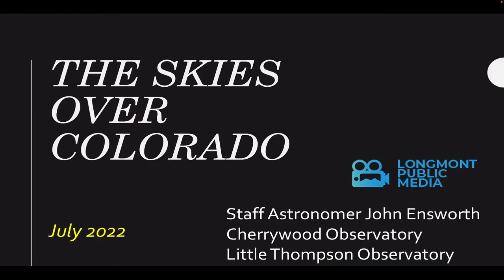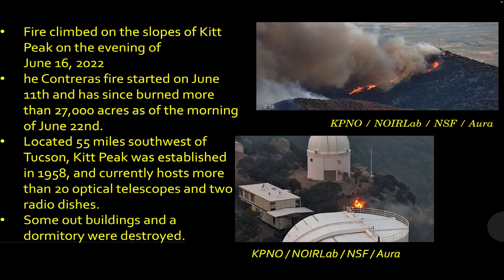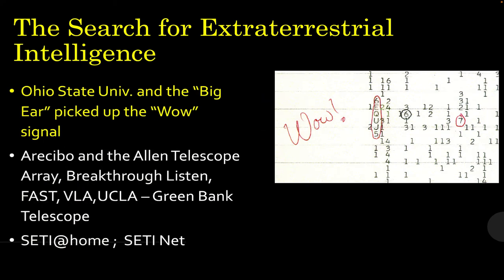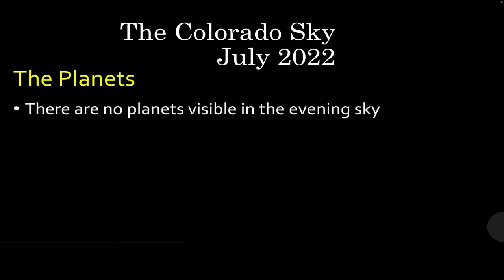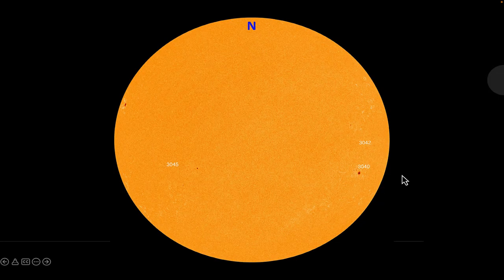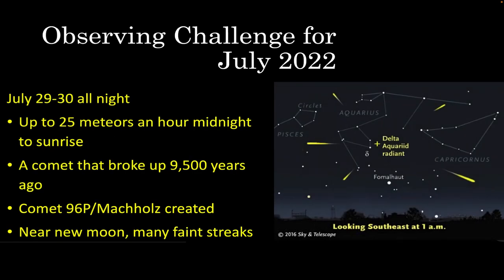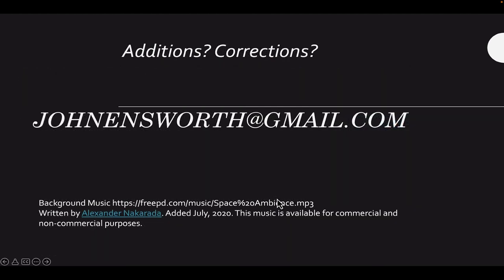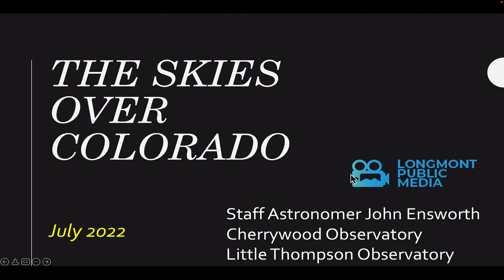The Skies Over Colorado July 2022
The monthly astronomy show for Longmont Public Media by John Ensworth of the Cherrywood Observatory.